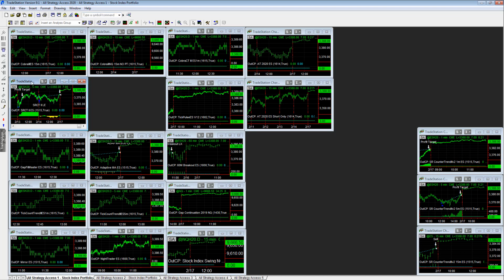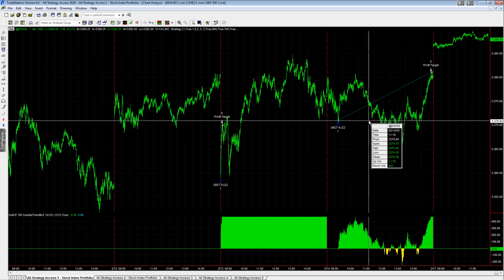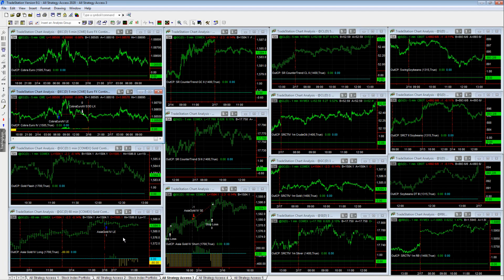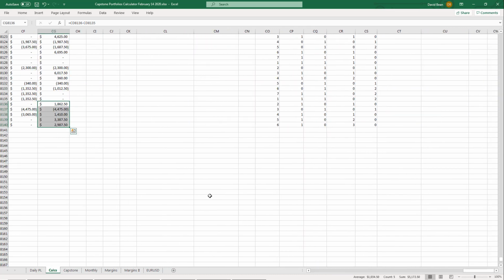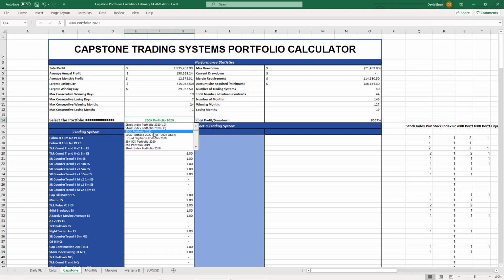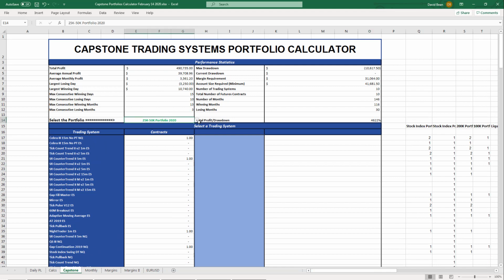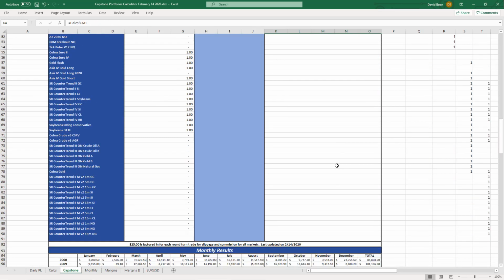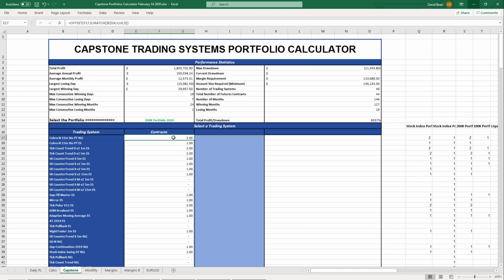Fridays Trades and NQ Profit Targets on Monday February 17 2020